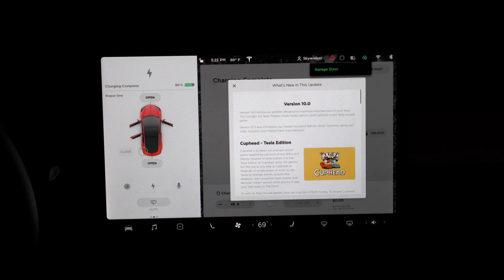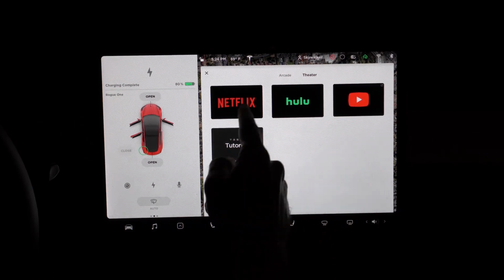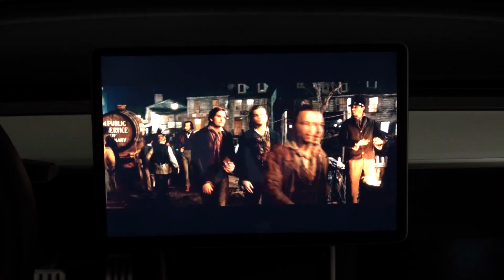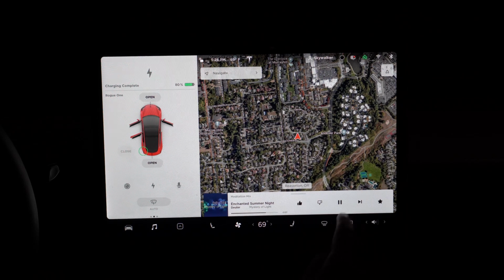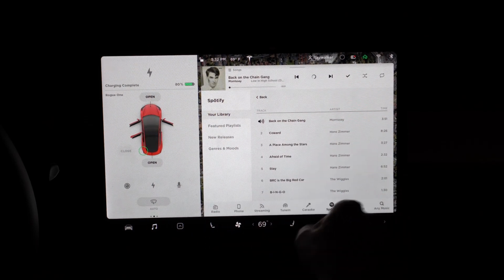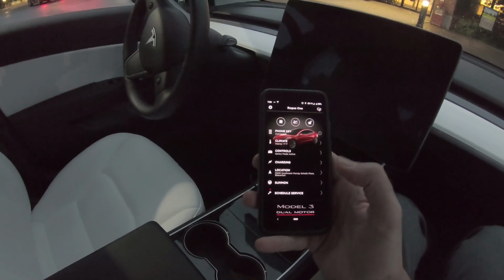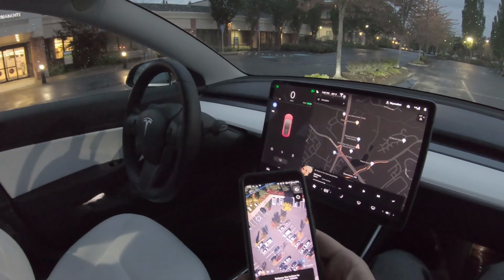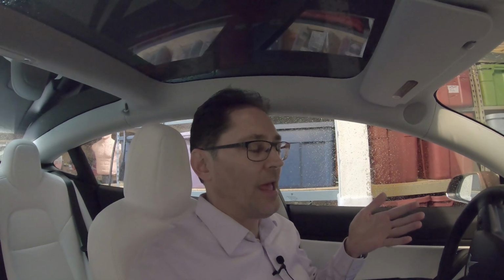Tesla Model 3 v10 Software Update (2019.32.10.1)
I received a Tesla software update Friday September 27, 2019, and filmed this quick video for others to see the latest improvements.

This software update adds Advanced Smart Summon, Karaoke, support for Netflix/Spotify/YouTube/Hulu, and a new video game (Cuphead). It's the biggest and best software update I've seen in just over a year.